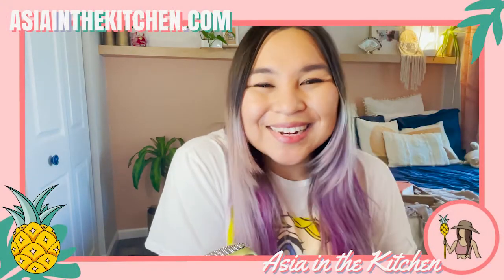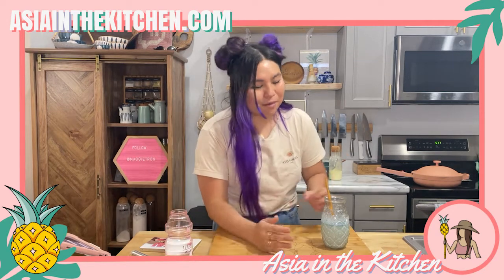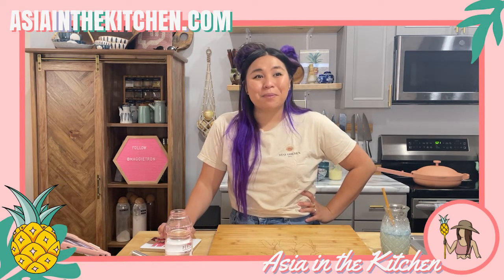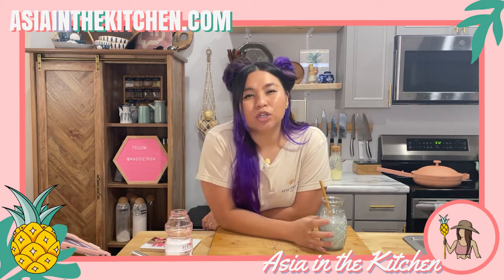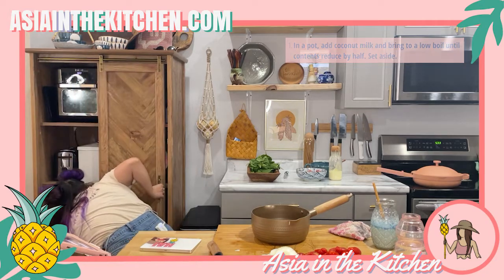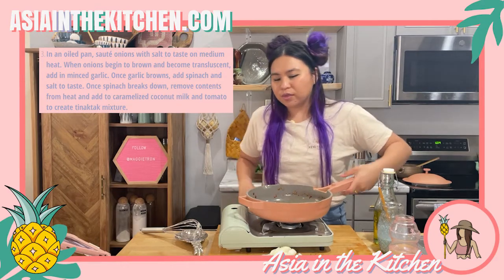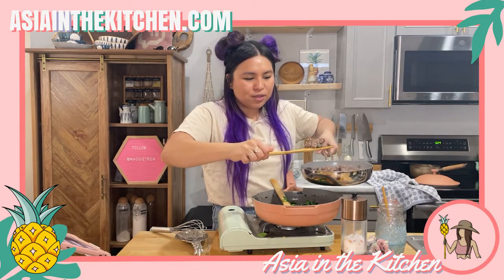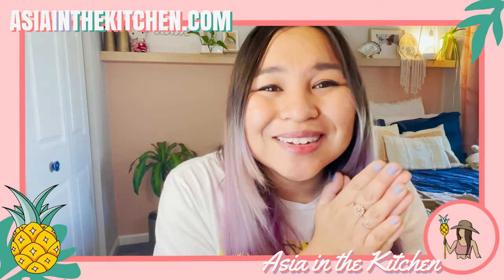Will It Pasta?! Turning a Guam Dish into a Pasta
Tinaktak Pasta🍍
I honestly cannot take credit for this idea. One of our sweet fam members of the channel asked if I could turn Tinaktak into a pasta and I was in LOVE with the concept! Here’s my take on it. I can’t believe we pulled it off and kept it dairy and grain free! Whaaaat!

VIDEO EDITOR
Stephen Campoverde